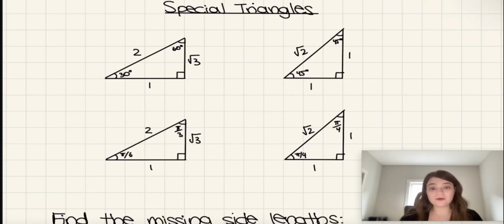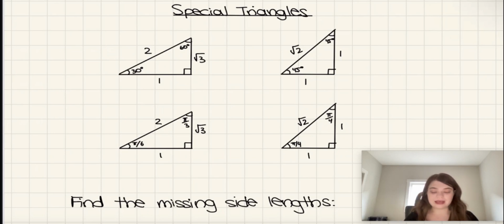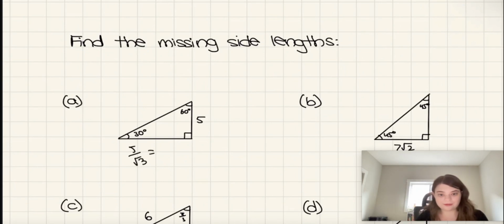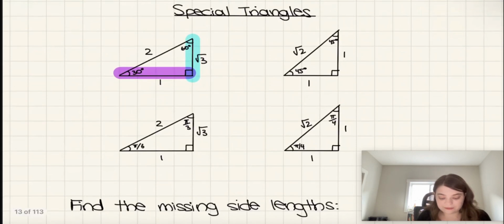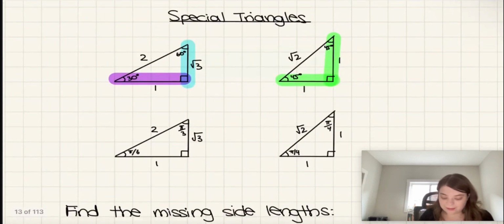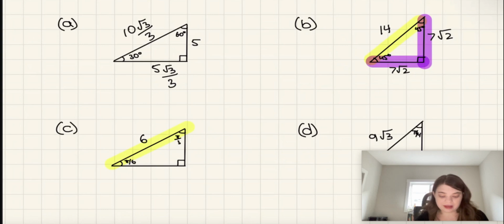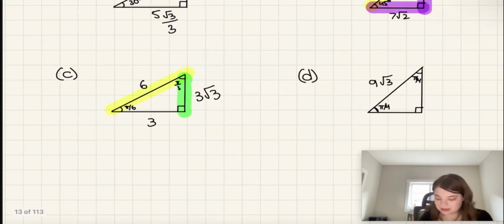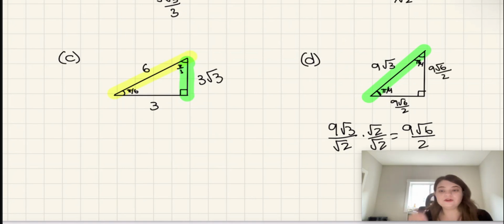Special Right Triangles